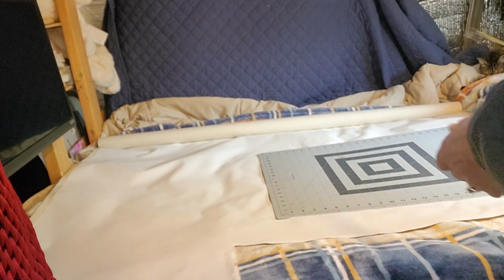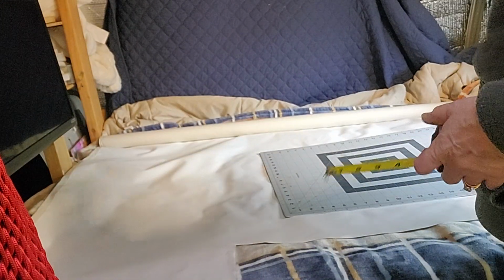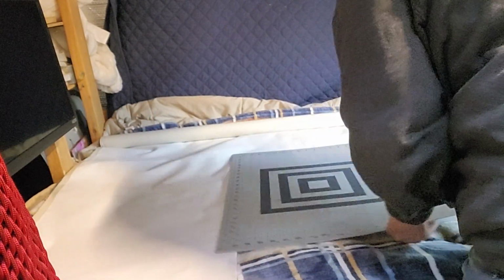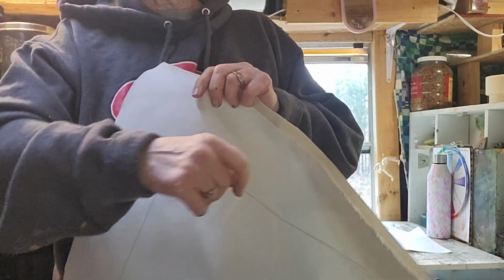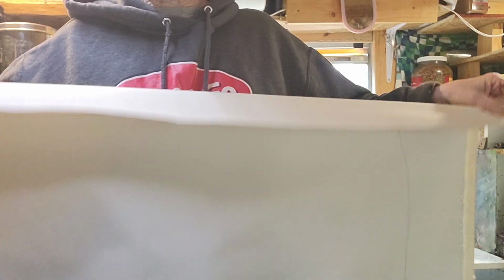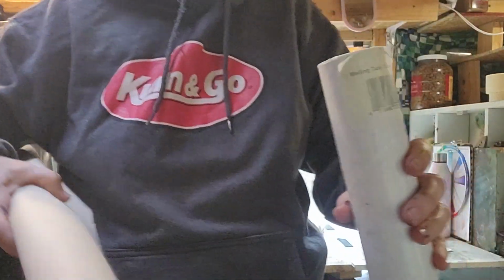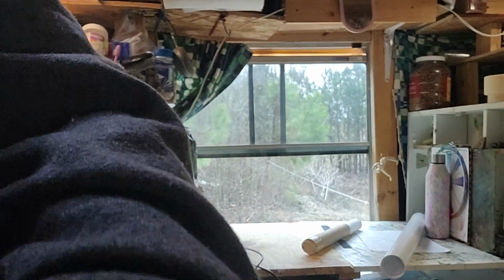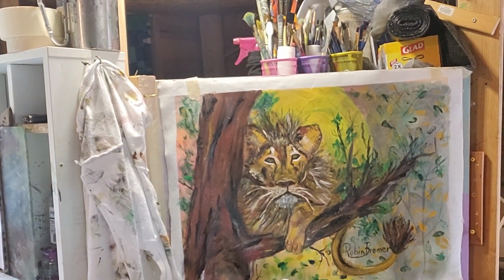How to Correctly Cut Rolled Canvas for Fine Art Paintings, how to store it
Learn from my past mistakes on how to cut canvas for yor fine art paintings!! I cut it without an extra edge, used the wrong side and sprayed it with water!!